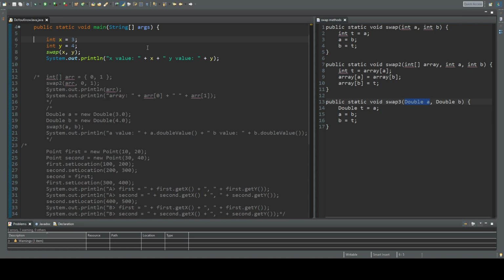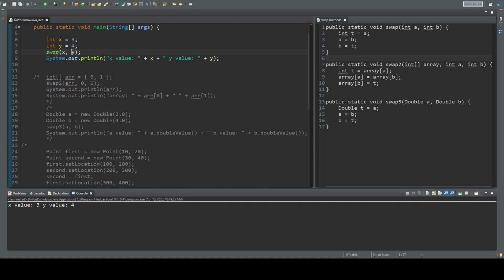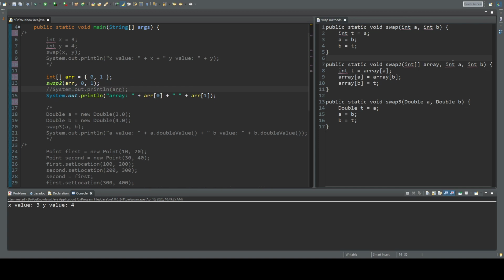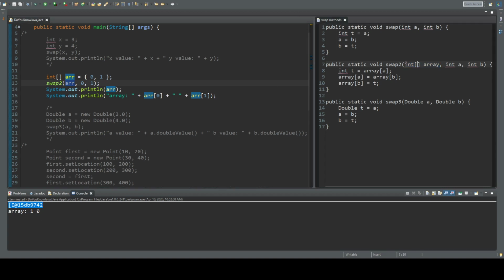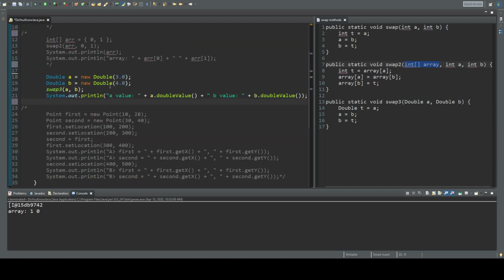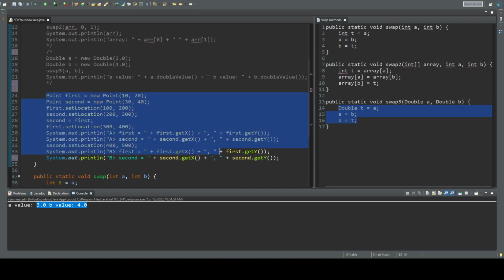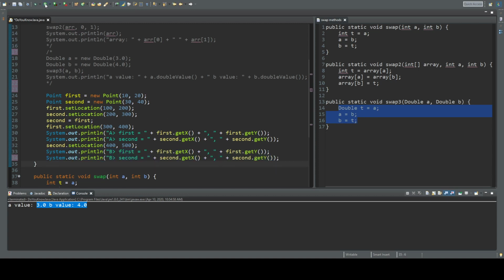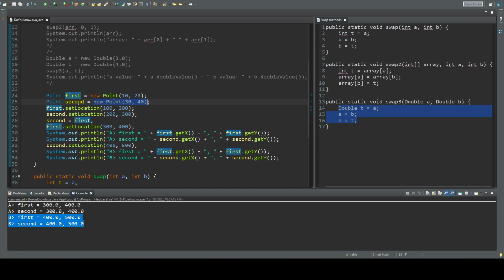C 0: DoYouKnowJava?